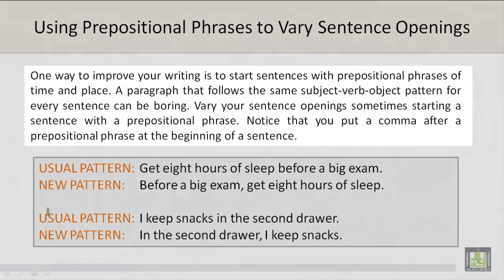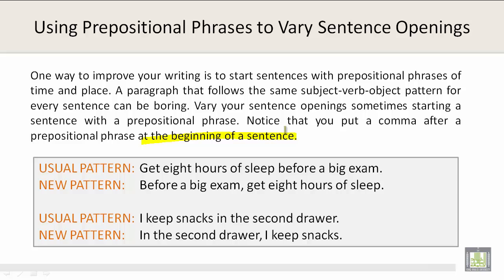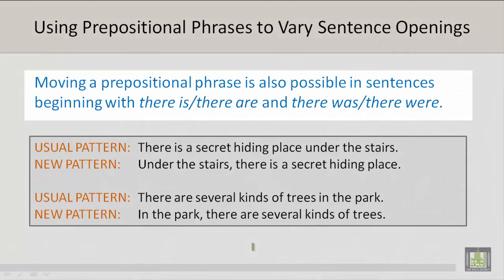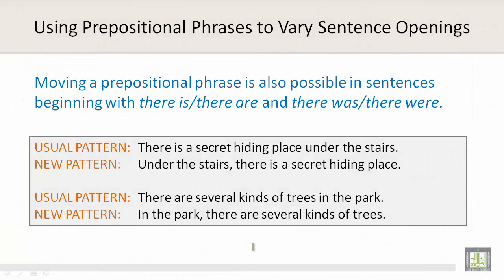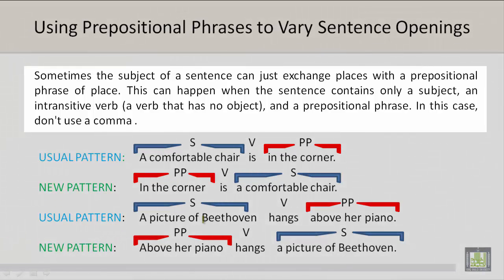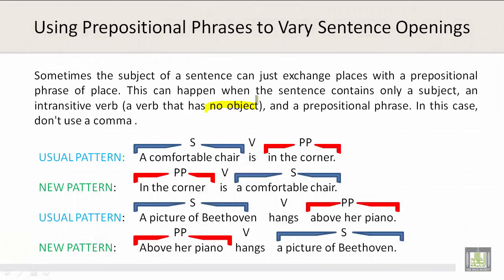Technical Report Writing | U4-L8 | Using Prepositional Phrases to vary Sentence opening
المقررات المفتوحة - مقررTechnical Report Writing ENG 301
Unit 4 :  Using Prepositional Phrases to vary Sentence opening